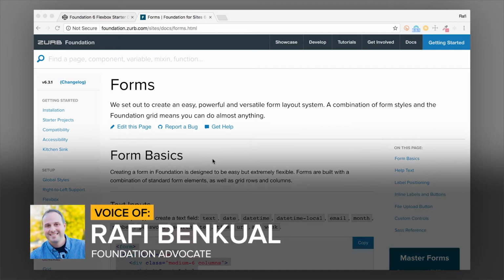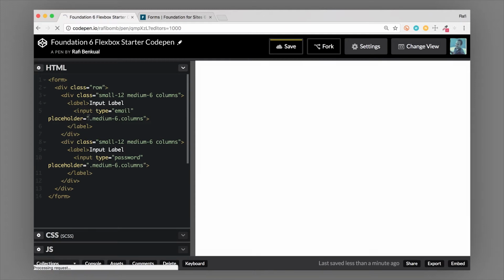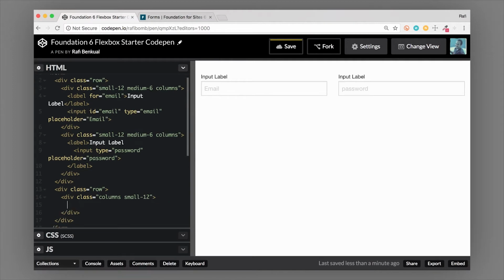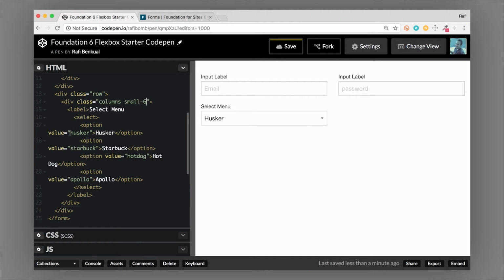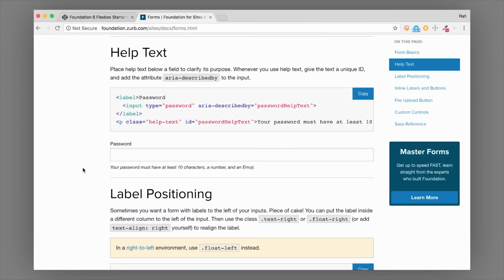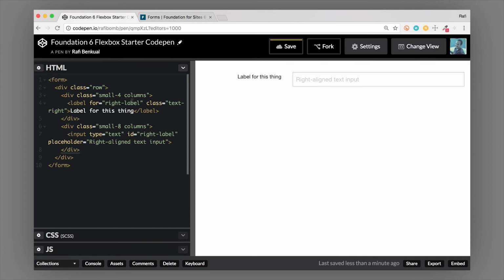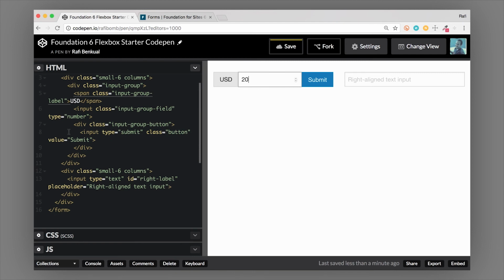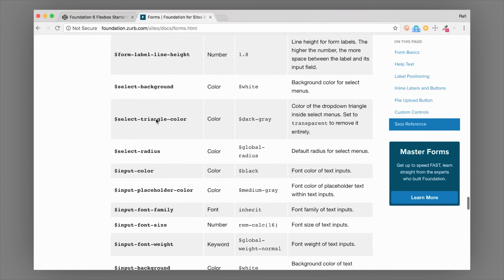Forms | Foundation 6 by ZURB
How to use Foundation's Form styles
Foundation has many handy form styles to get your inputs aligned and looking nice. In this video you'll learn about Foundation's forms and the various helper classes to get your inputs just right.

This video is a part of the new Foundation docs. To learn more about this component and the rest of Foundation go